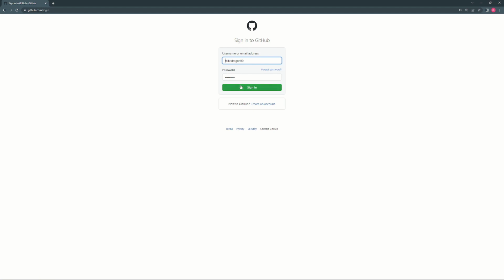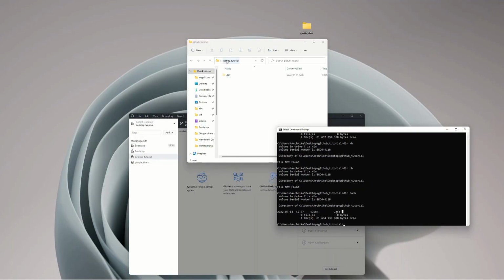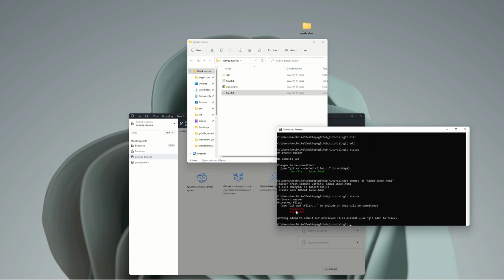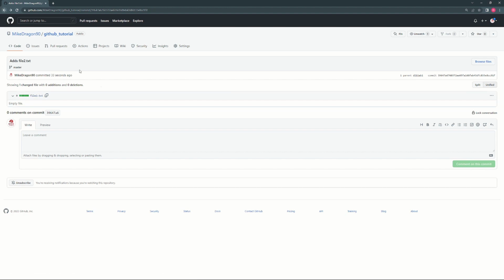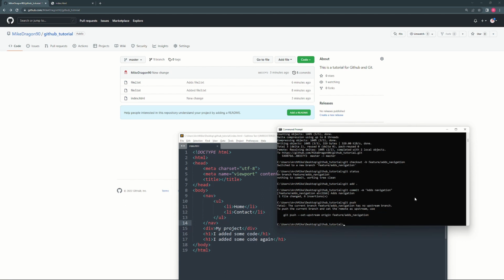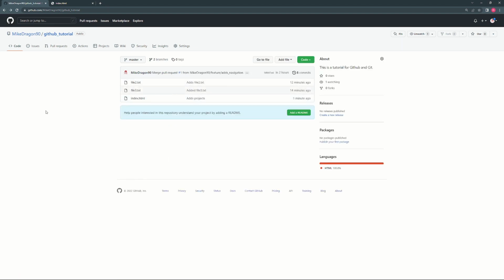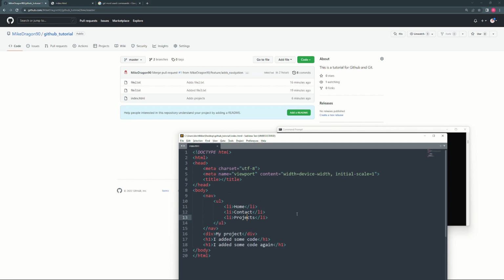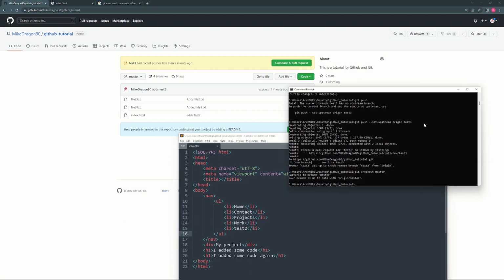Git and Github Tutorial for Beginners 2022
Hello World! This is a tutorial explaining the basics of Git and Github.

I hope you understand and enjoy the content.

[Reuploaded video because of quality issues]